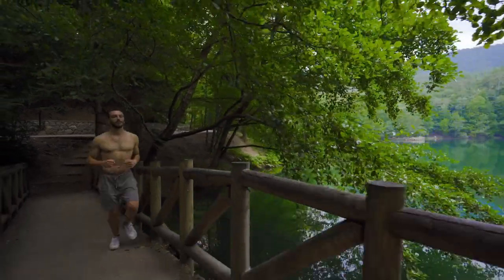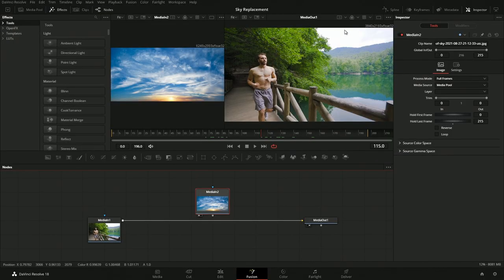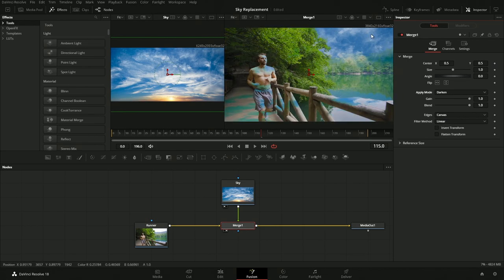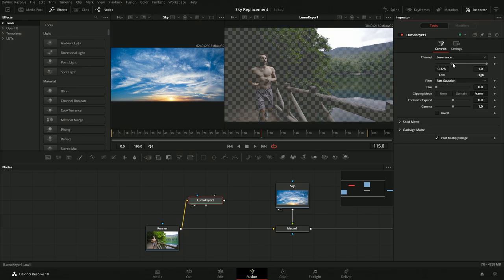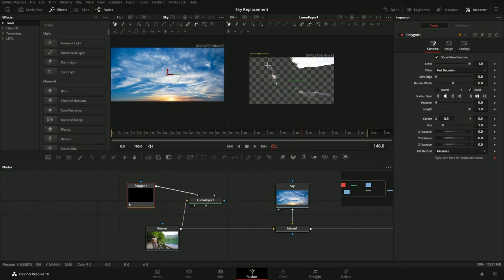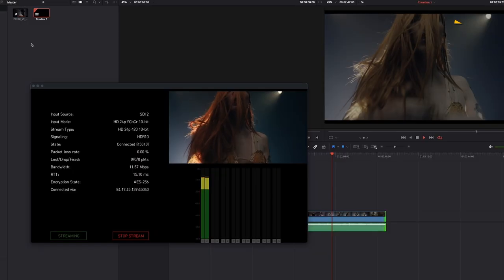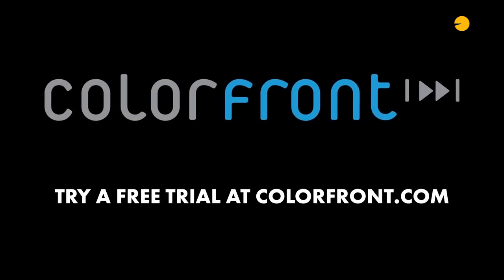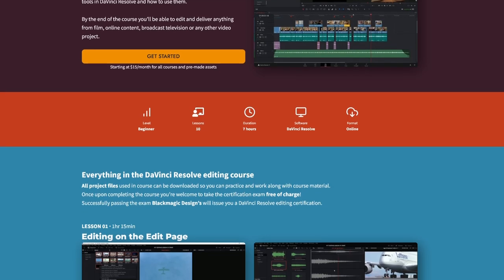Sky Replacement In Fusion DaVinci Resolve Tutorial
Learn how to change the look of your videos in this sky replacement tutorial using Fusion in DaVinci Resolve! I'll show you how to select, composite and render a new sky into your footage quickly and easily.